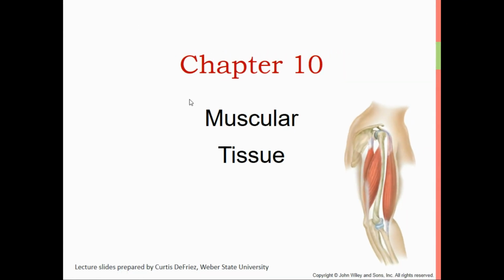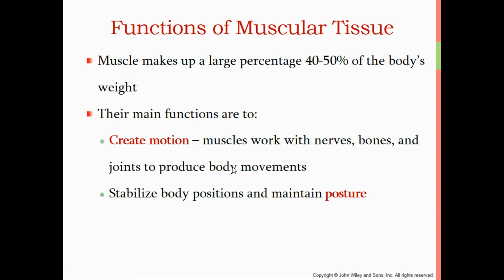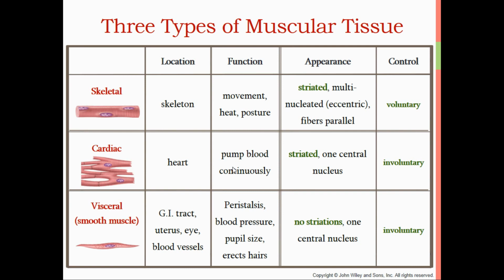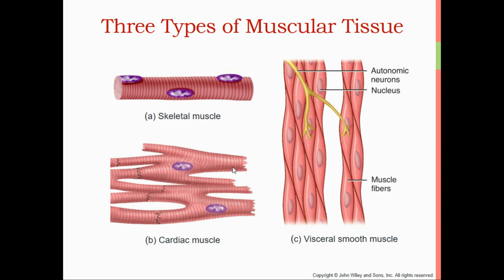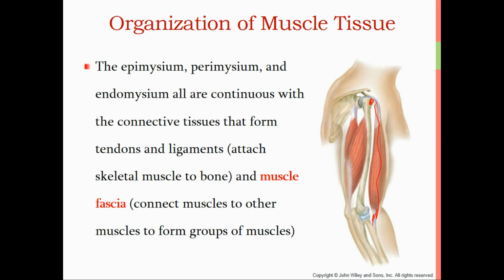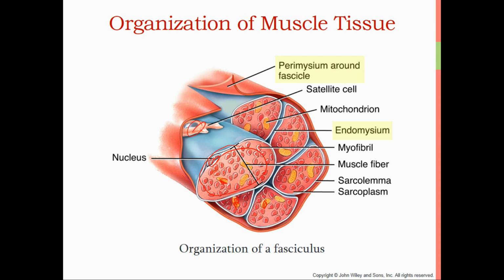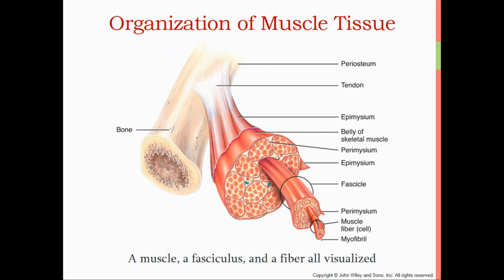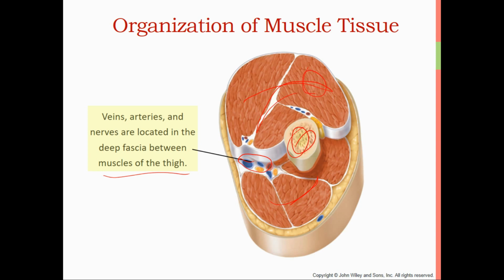Muscular System Video Lecture 1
This video is the first in the series of lecture videos covering material on the Muscular System for my Human Anatomy & Physiology class.  West Clermont High School.